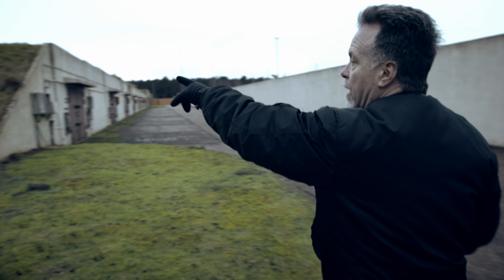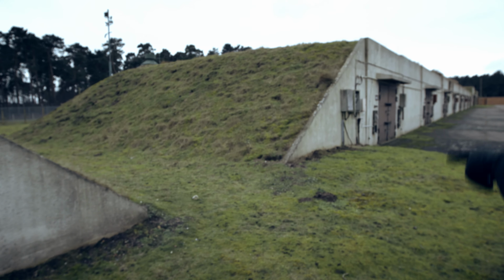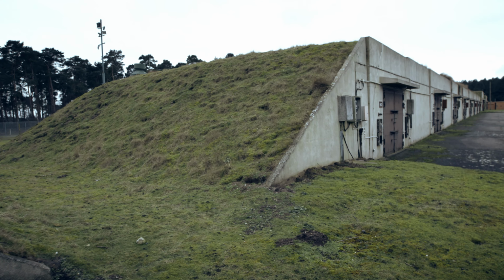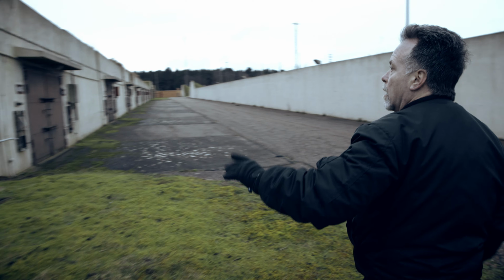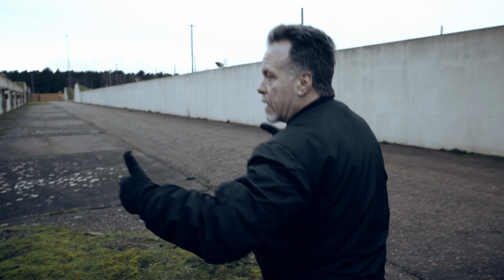Was RAF Bentwaters A Nuclear Base?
Larry Warren takes us on a short tour of "Hot Row" at RAF Bentwaters.